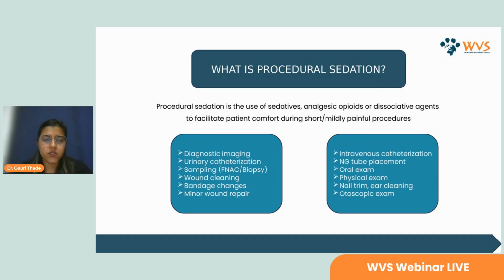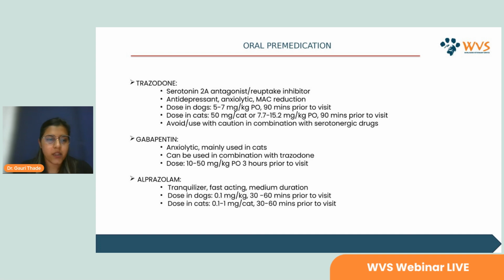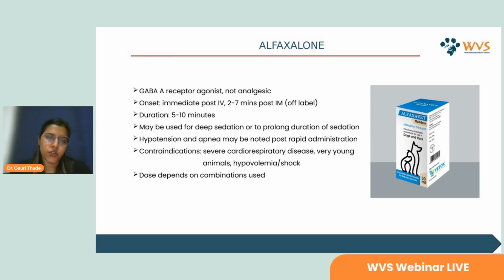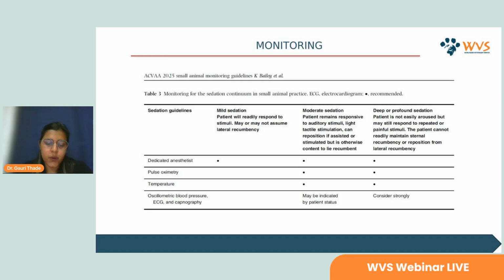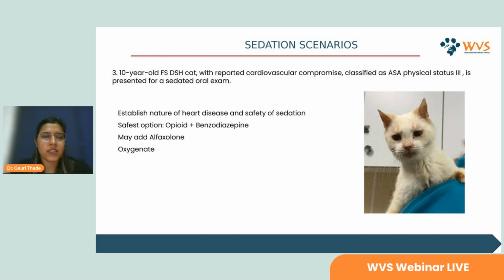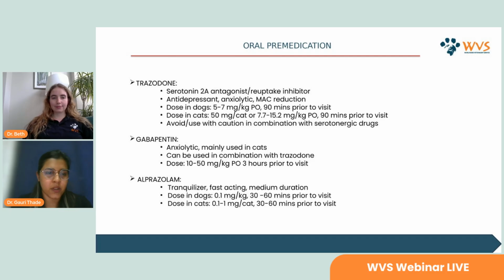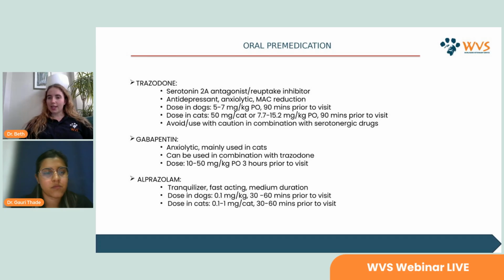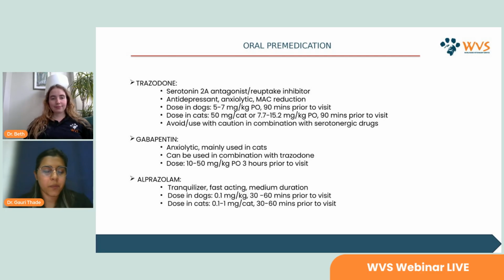Sedation for Procedures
This webinar will discuss strategies for effective sedation in small animals for short/minimally invasive procedures. Protocol selection based on ASA status, breed sensitivities and comorbidities will also be covered.